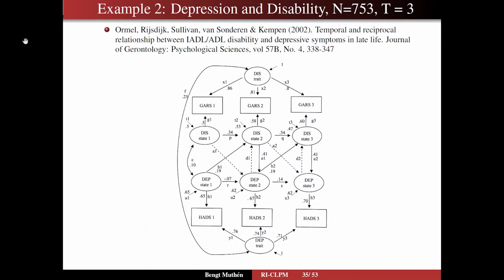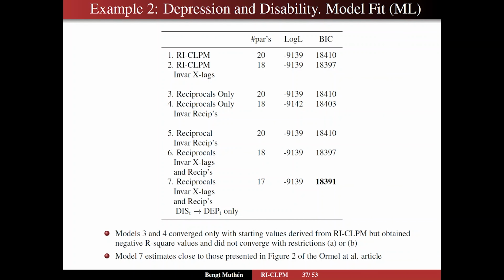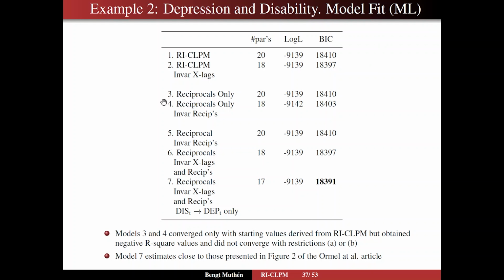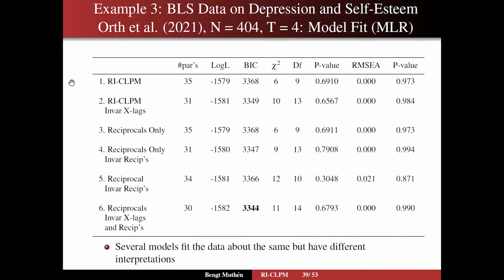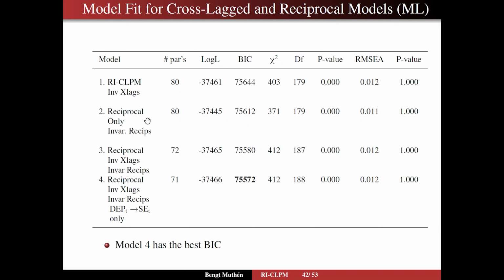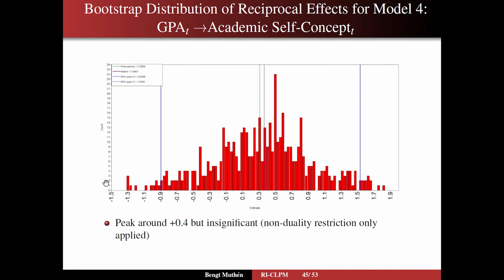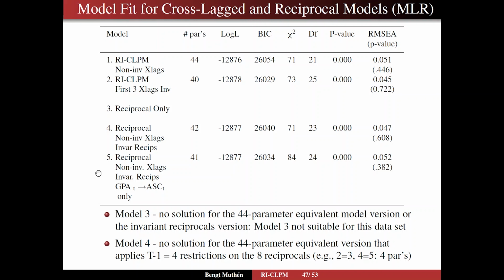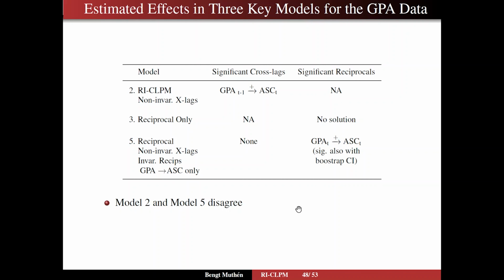Can Cross-Lagged Panel Modeling Be Relied On to Establish Cross-Lagged Effects? Segment 6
For more information or to join in further discussion, please